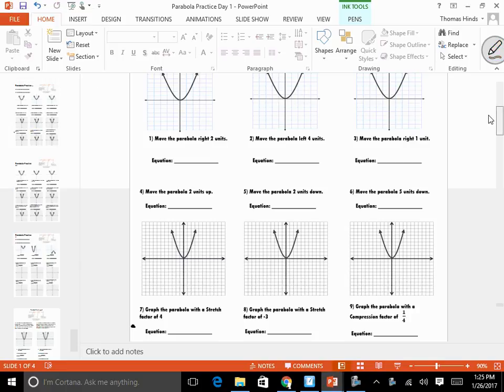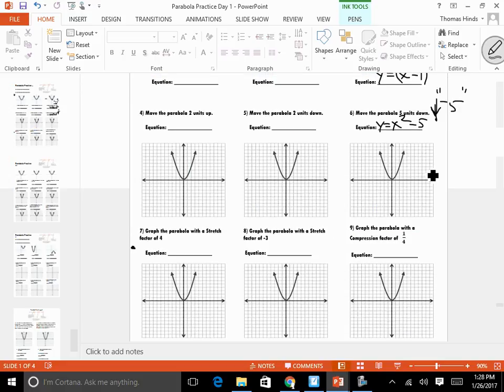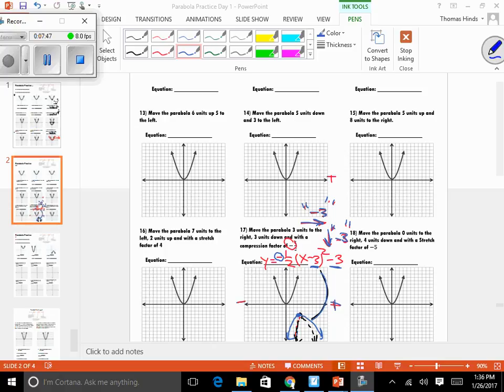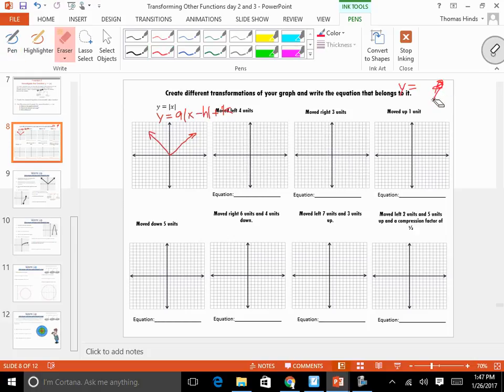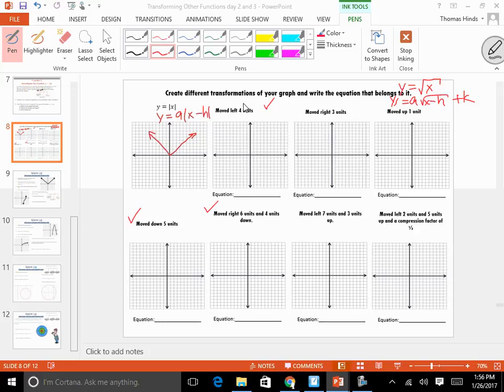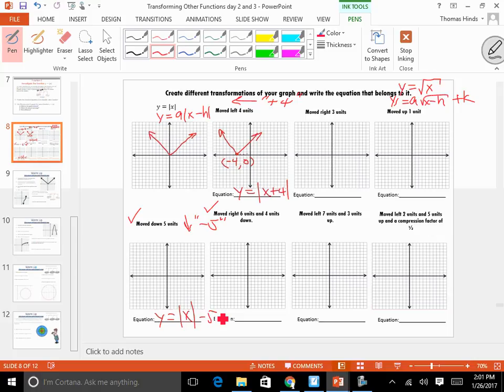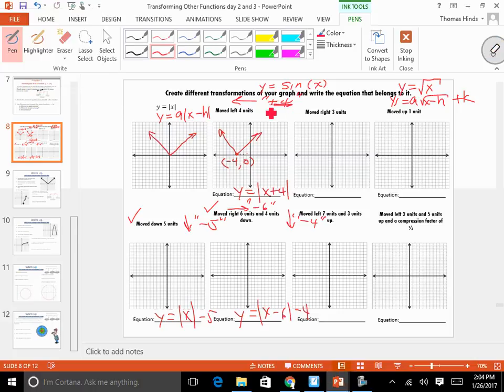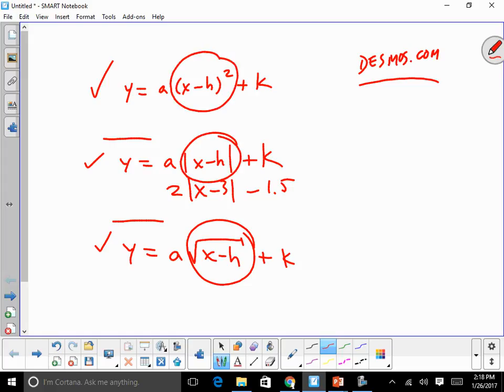yel2a u2 thur jan 26 transforming parabolas +